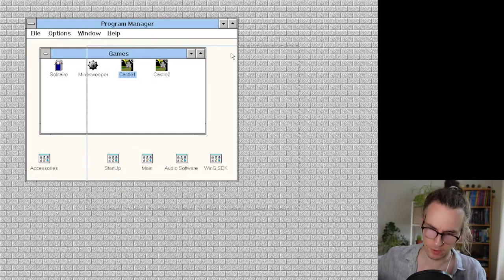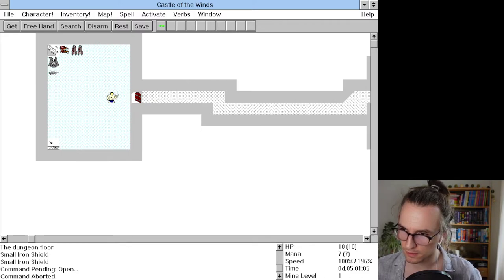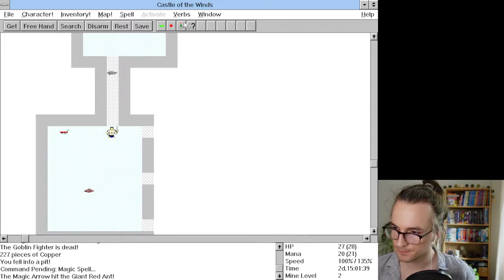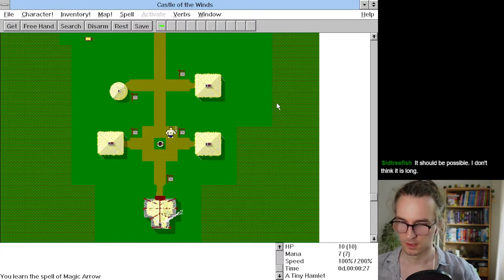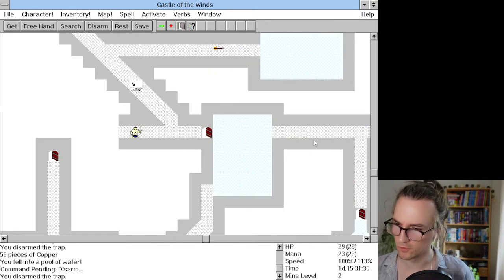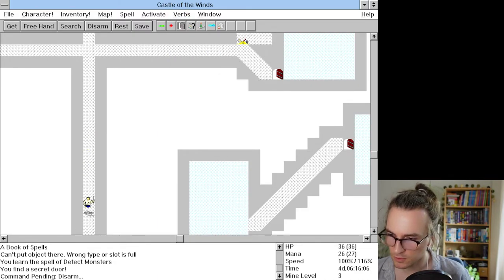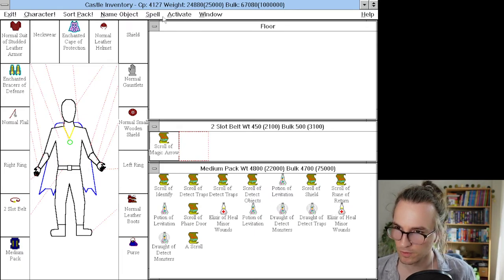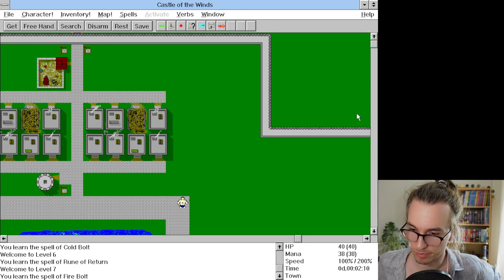CASTLE OF THE WINDS with Jay (Windows 3.1 Roguelike)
Firing up the ol' Windows 3.11 to play some Castle of the Wind, an old commercial roguelike published by none other than Epic Megagames. Things go badly, mainly because I have some issues with saving the game crashing the Windows system. I have since fixed this, so... yeah. This stream was kind of a bust. But whatever, I had fun.